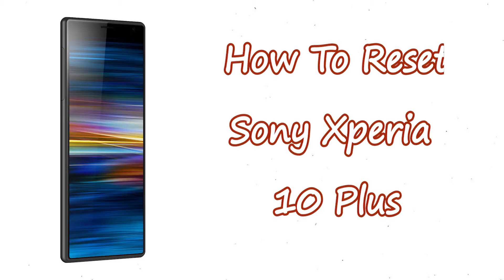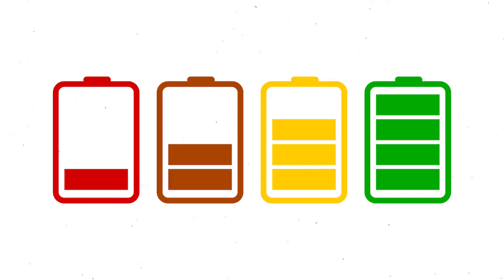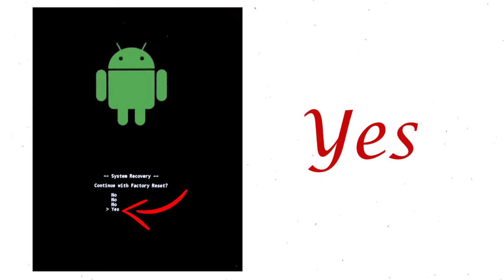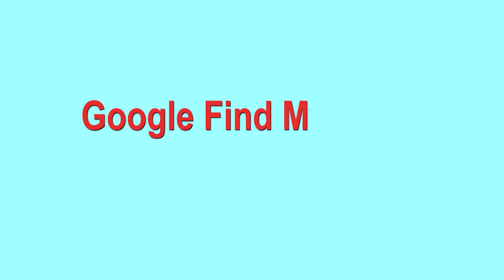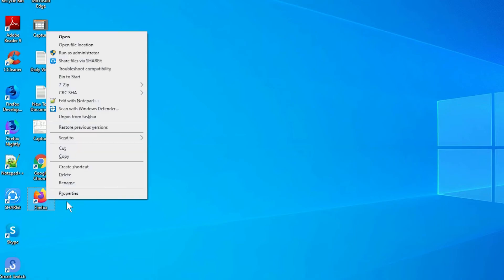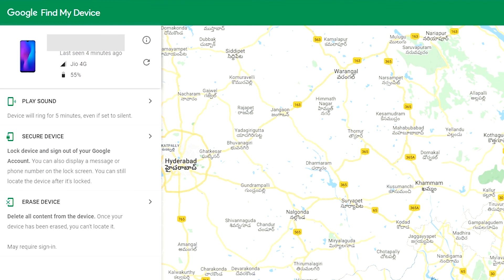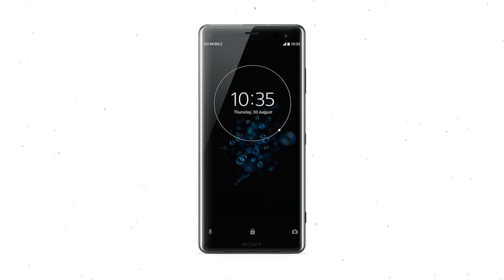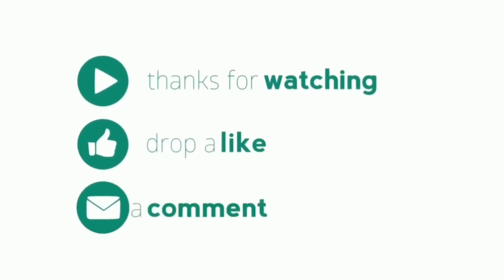How to Hard Reset & Unlock Sony Xperia 10 Plus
You can easily Hard Reset Sony Xperia 10 Plus android mobile here. You can also unlock Sony Xperia 10 Plus phone when you forgot the password.

In this video, you can learn how to reset Sony Xperia 10 Plus android phone in different ways.

Video Contents
How to Hard Reset Sony Xperia 10 Plus.
Reset Sony Xperia 10 Plus without password.
Unlock Sony Xperia 10 Plus Android phone.
Reset Sony Xperia 10 Plus with Google Find My Device.
Wipe/delete data on Sony Xperia 10 Plus.
Sony Xperia 10 Plus format when forgot password.
Sony Xperia 10 Plus bypass google account protection.

Hard Reset Sony Xperia 10 Plus

Power on your Sony Xperia 10 Plus, by holding the power button.